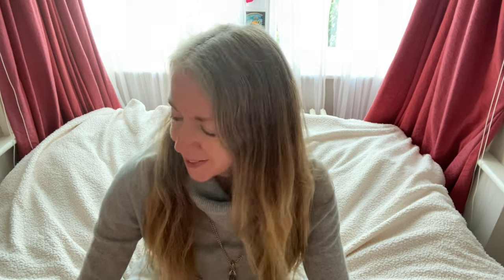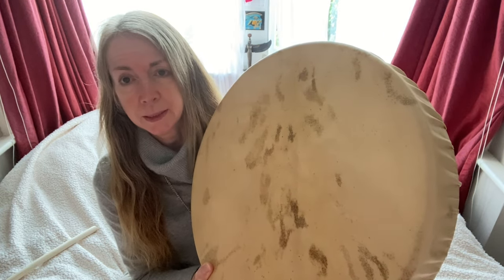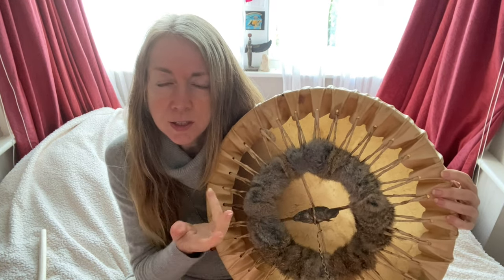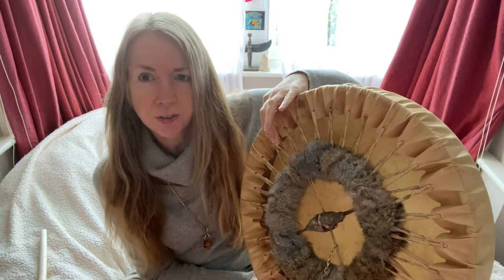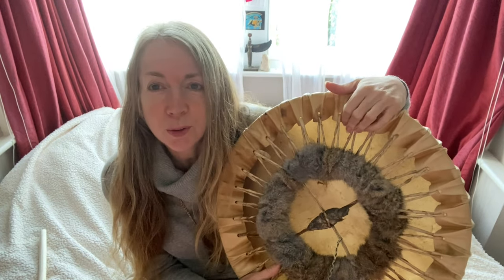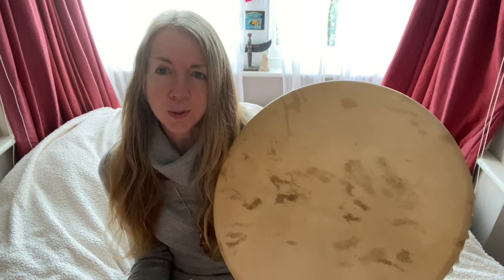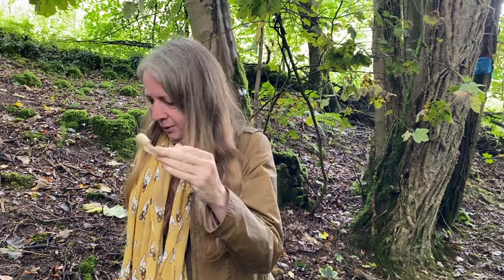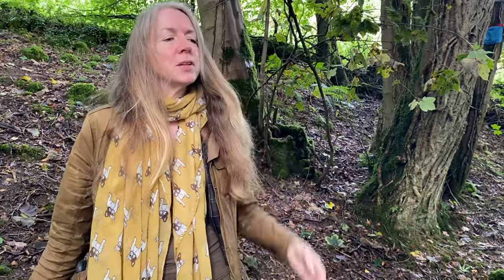My New Baby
Filmed at my home in Bakewell and in the Ravensdale Woods within Cressbrook Dale.  For more info on Cressbrook Dale including how to become part of our community
For more info on Hoppi and her drum birthing workshops please